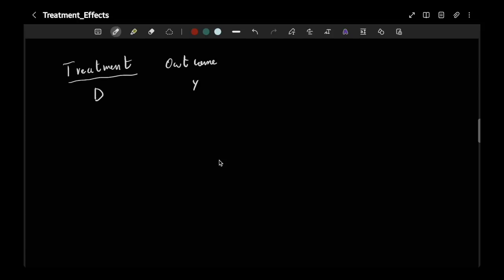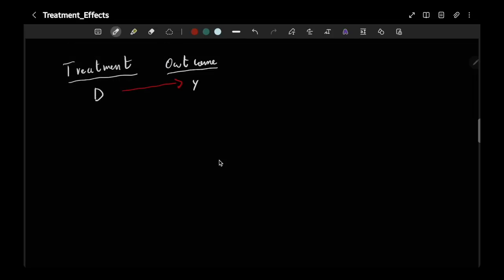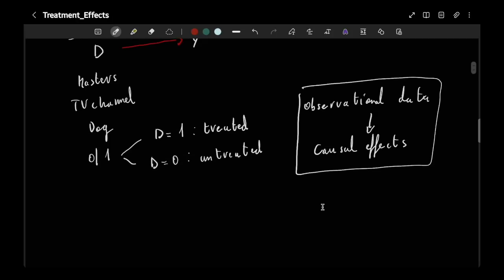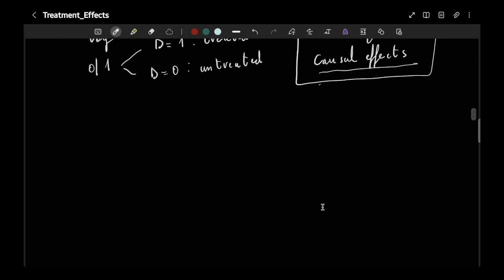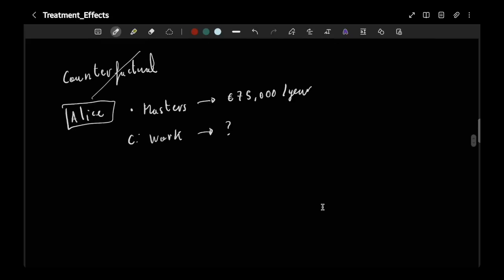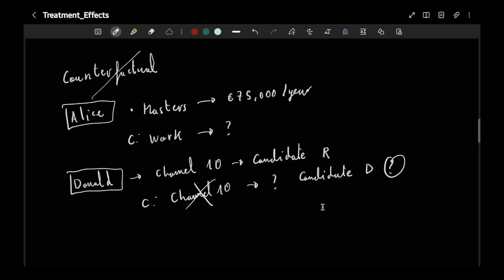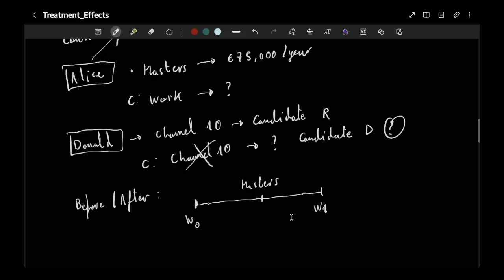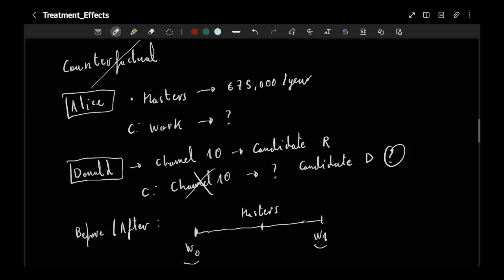Introduction to Causal Inference & Treatment Effects - Applied Econometrics (C1)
In this tutorial, we will set the stage for the tutorials to come, introducing the fundamental problem of causal inference, developing notation for later user, and reviewing some important facts concerning random variables.

Live broadcast on the Economista Camuflado’s Kick channel. Follow me so you don’t miss any stream